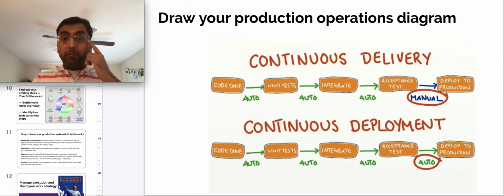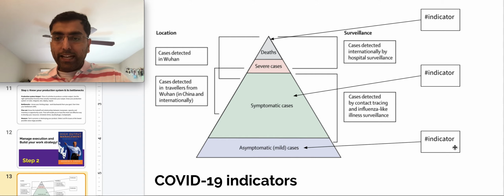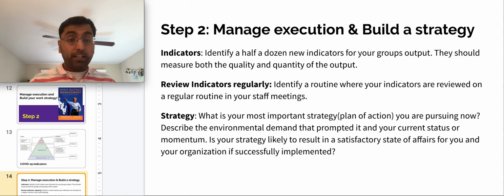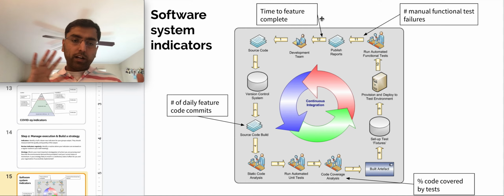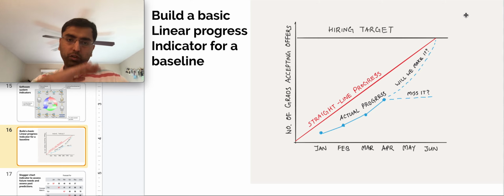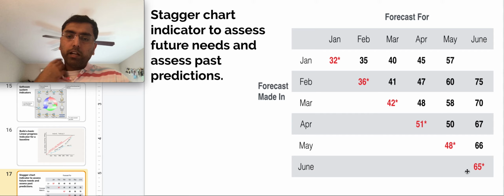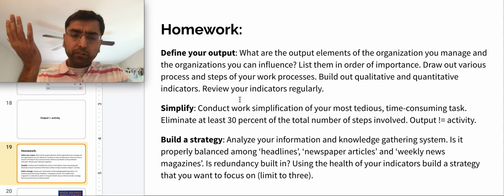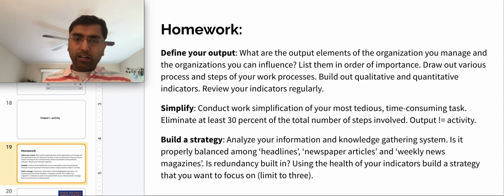chapter 2- Execution - High output management book summary